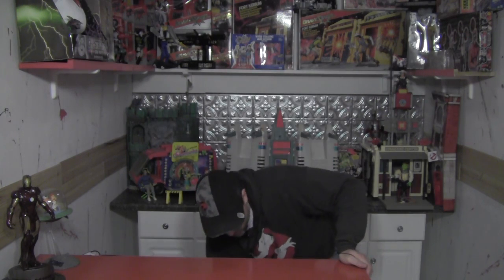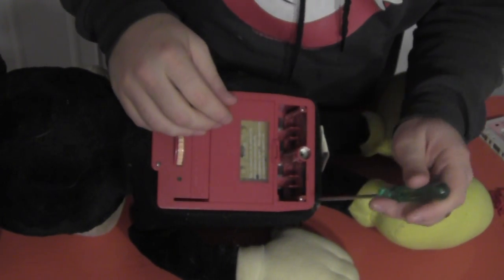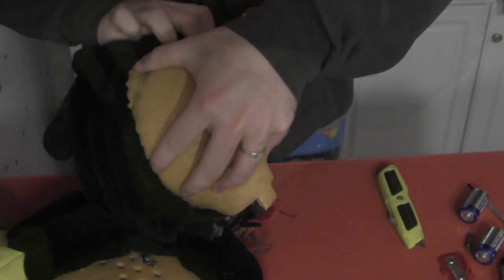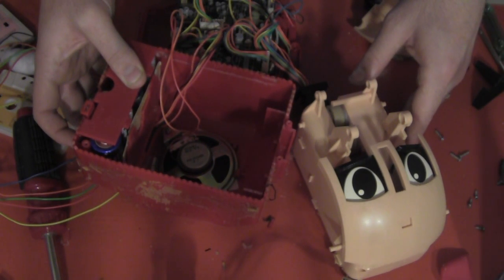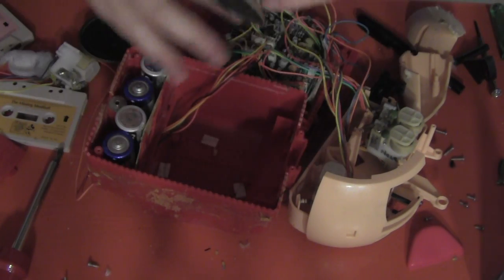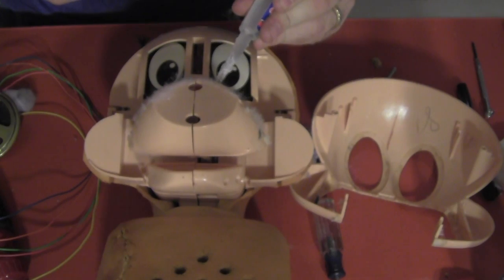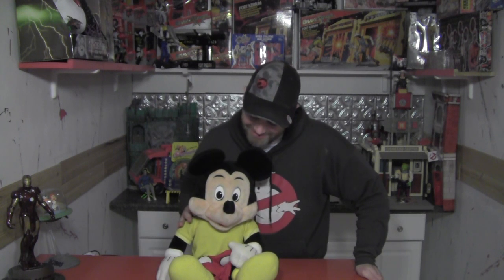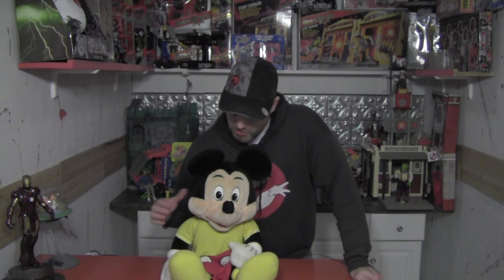Toy Adventures with Devall - Talking Mickey Mouse Repair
Devall has an all new series of shorts that he has called Toy Adventures with Devall! In the first offering, he gives you a look into his newest toy obsession, Worlds of Wonder Talking Toys! So join Devall as he finds a broken Mickey and tries to fix it! Does he succeed? Watch to find out!